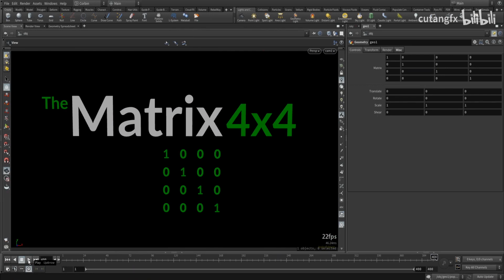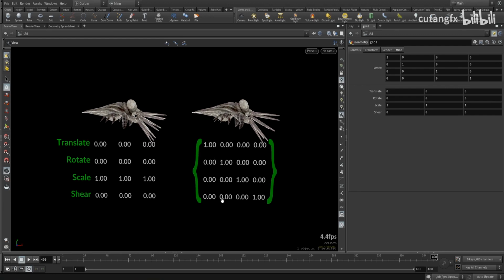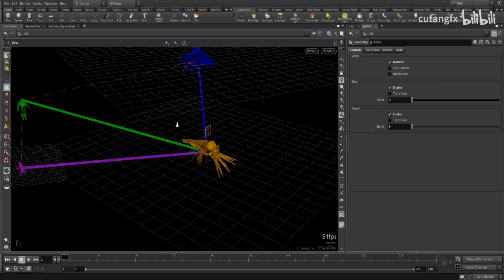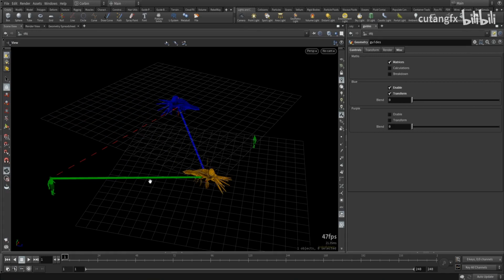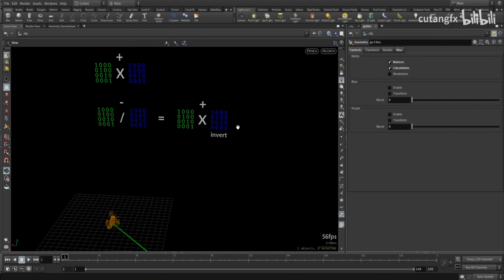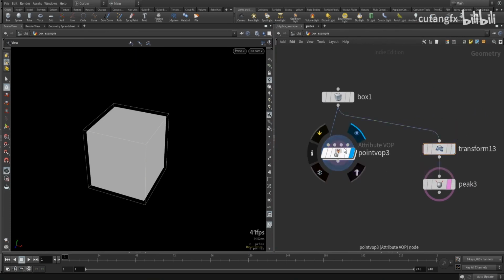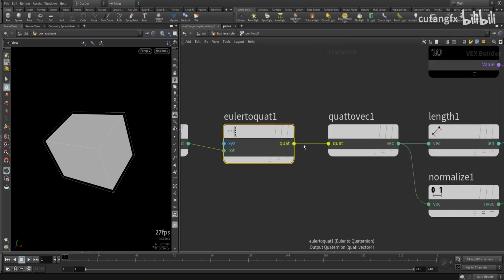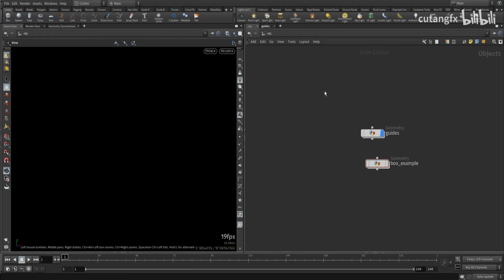关于胡迪尼的数学知识 12